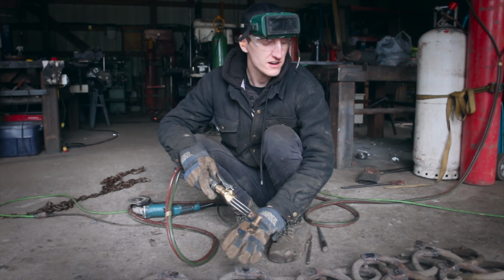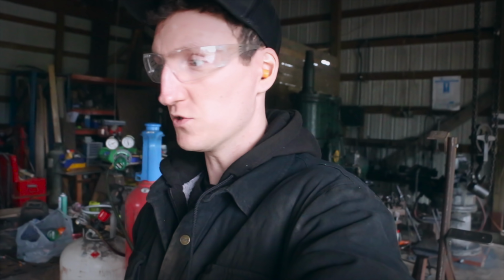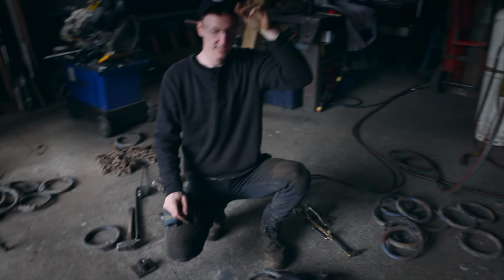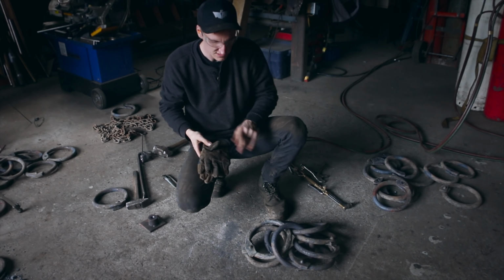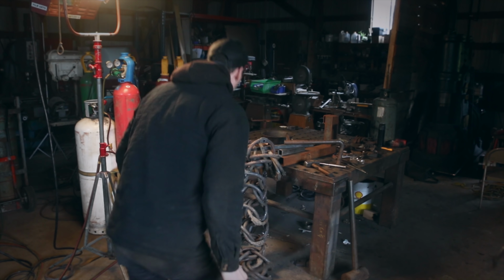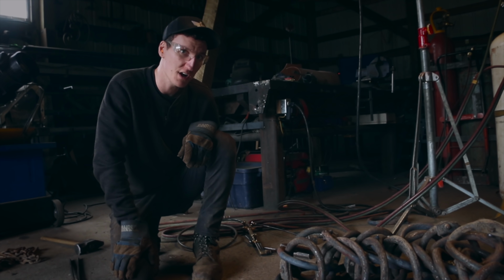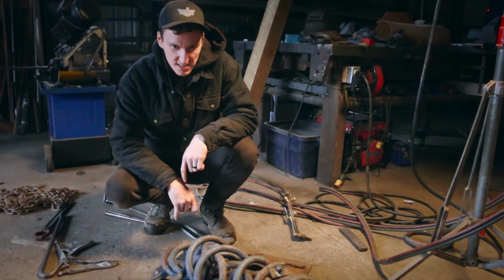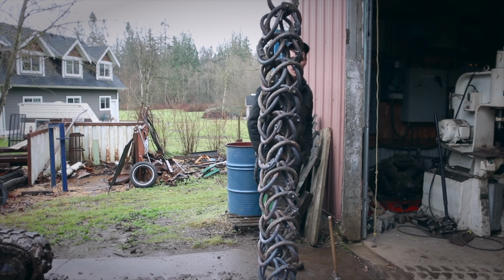Forging MASSIVE SNAKE WEAVE CHAINMAIL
Taking on the huge challenge of trying to forge a massive box weave pattern from the worlds largest chainmail. Can we do it? Watch the video to find out!

Click here to head to my Instagram page